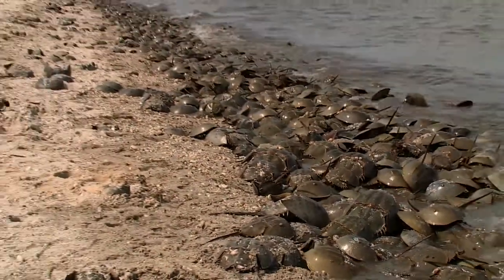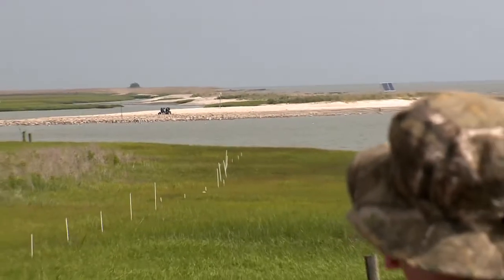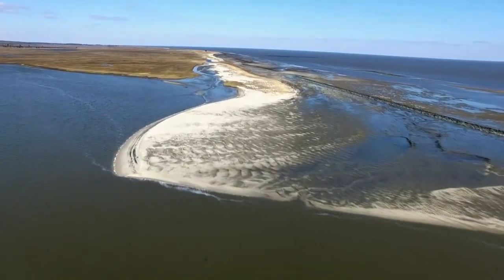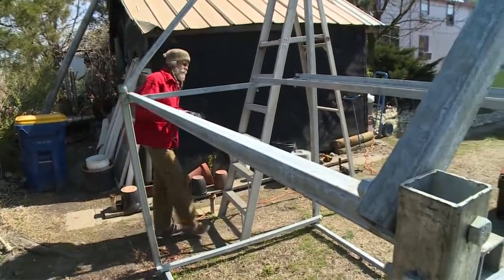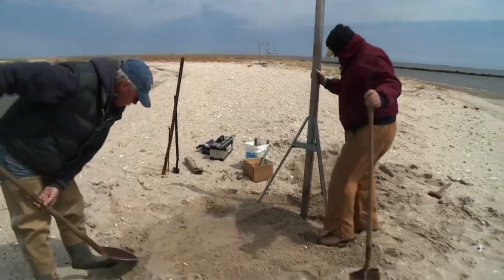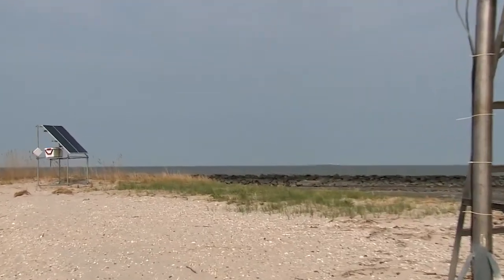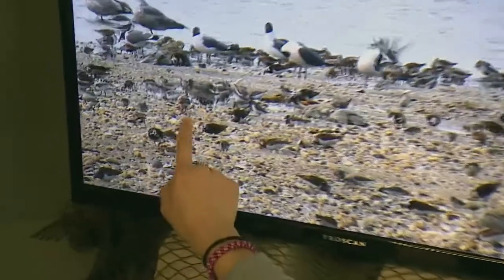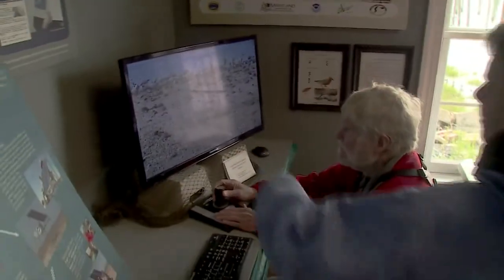The Nature Cam at the DuPont Nature Center in Mispillion Harbor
In 2016, 302 Stories installed a wireless HD Nature Cam system at the DuPont Nature Center  (DNC) on Delaware Bay in Milford ,Delaware. There were considerable design and construction challenges (which are mentioned in this short video), but the results have been impressive. During May, when the migratory shorebirds (including red knots) arrived to feed on horseshoe crab eggs, we streamed this HD signal live on the web. The shorebird and crab activity was viewed by thousands around the globe. Meanwhile, visitors to the Center could remotely operate the camera and zoom in on individual shorebirds, including some that were banded. Special thanks to Field Explorer, LLC who helped with the original design, Eric Zuelke and the DNC volunteers who assisted in building and installing this amazing system.